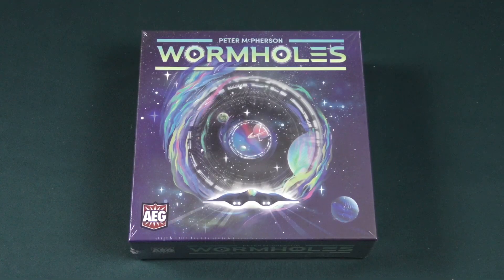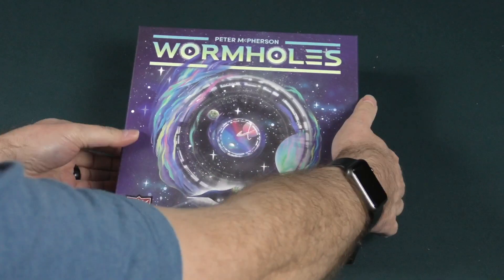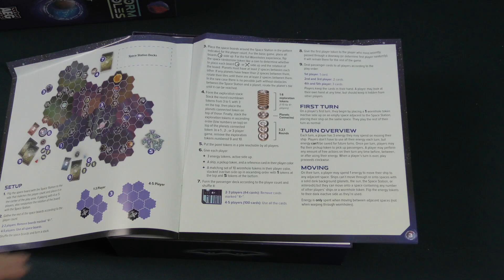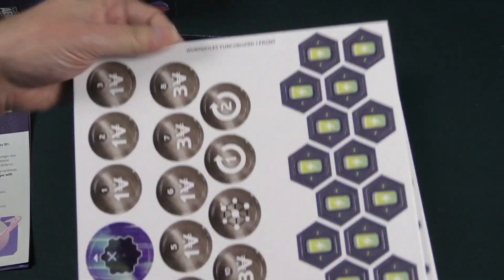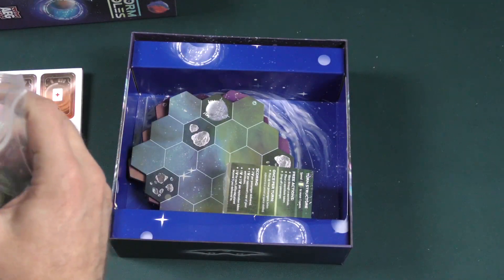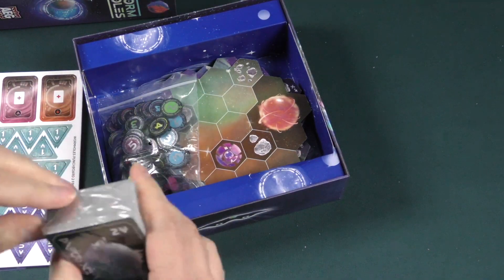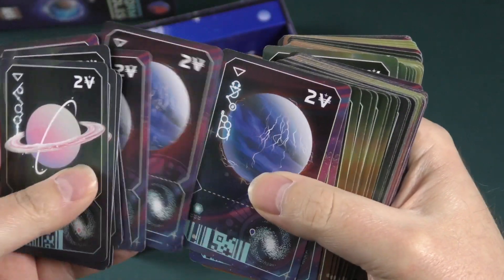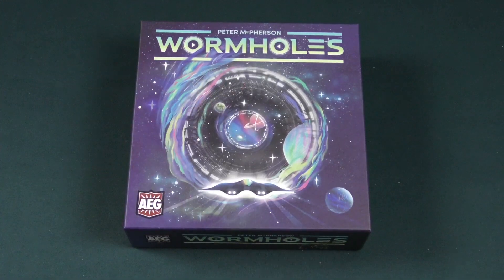Wormholes - Daily Game Unboxing